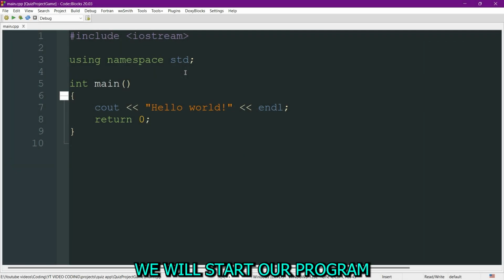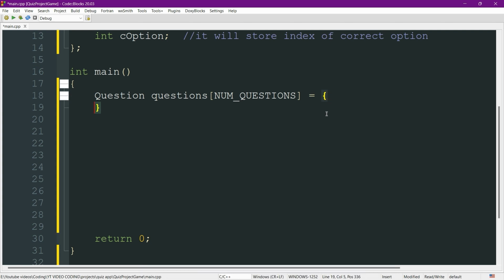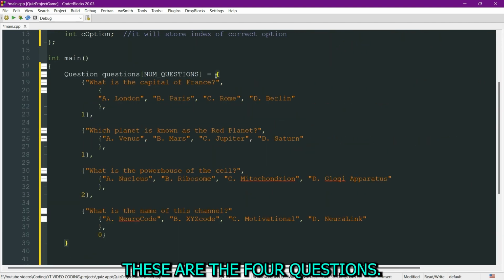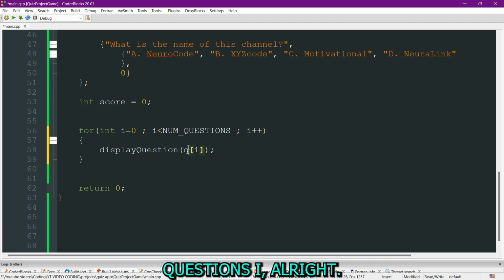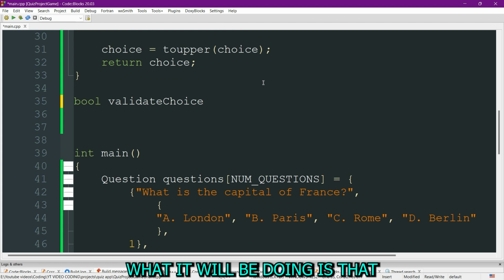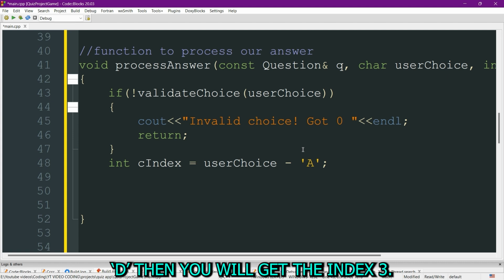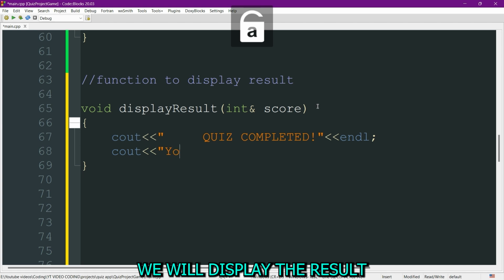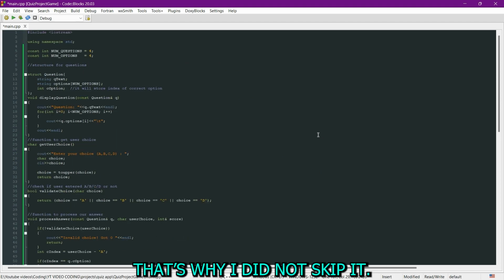QUIZ PROJECT IN C++ | BEGINNER ONLY PROJECT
Dive into this detailed tutorial where we guide you through creating a captivating C++ quiz application tailored for multiple-choice questions (MCQs). Perfect for beginners and intermediate programmers alike, this video provides a step-by-step walkthrough on crafting an interactive quiz where users answer questions to gain points or learn from their mistakes.

We'll begin by exploring the foundational concept of structs in C++ to efficiently organize our quiz data. From there, we delve into the use of functions to modularize our code, making it cleaner and more manageable. Loops play a crucial role in our application, allowing repeated execution of code blocks for displaying questions and processing user inputs.

Handling user interactions is seamless as we implement conditional statements (if-else) to determine whether the user's response is correct and to calculate their scores accordingly. We emphasize the importance of pass by reference to efficiently manage and update the user's score throughout the quiz.

By the end of this video, not only will you have a functional C++ quiz application, but you will also deepen your understanding of essential programming constructs and how they can be integrated into real-world projects. Ideal for those looking to enhance their coding skills, this project also serves as a fantastic addition to your programming portfolio.

Whether you are a student preparing for exams, a hobbyist seeking to test your programming knowledge, or a professional sharpening your coding skills, this tutorial is designed to offer both educational value and a fun, engaging way to learn C++. Join us as we navigate through the intricacies of C++ programming, demonstrated through a practical project that you can expand and customize.

Unlock the power of C++ and elevate your coding expertise with us today!